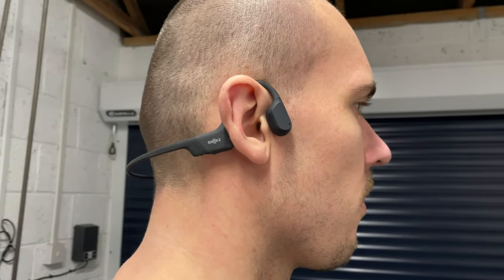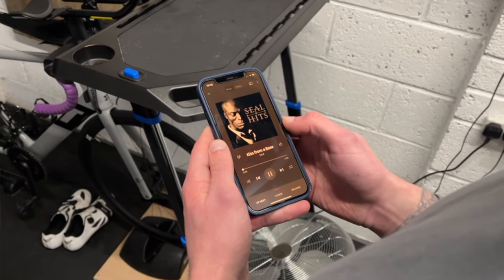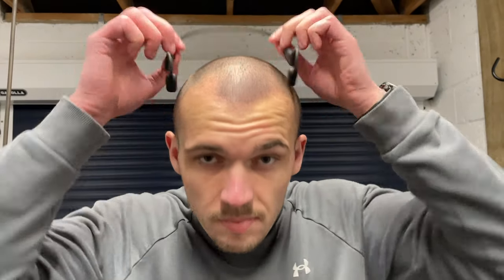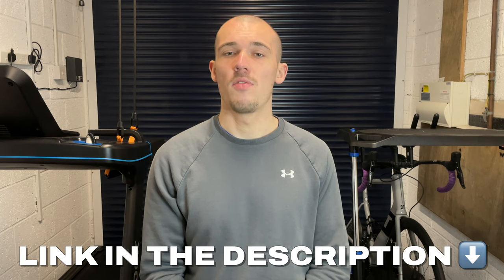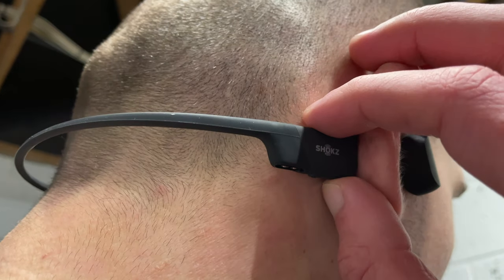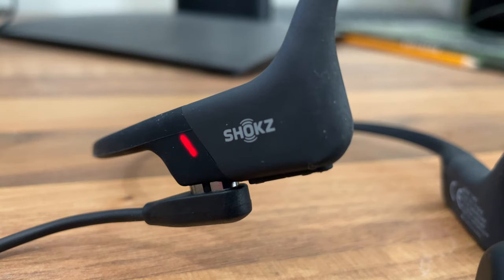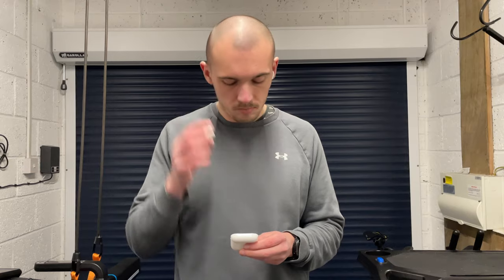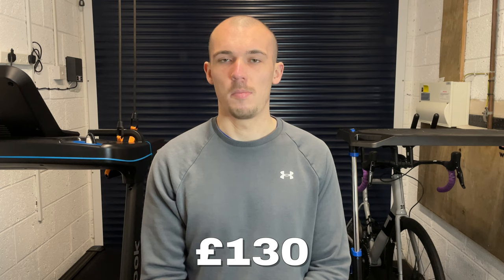Are These the Best Headphones for Triathletes?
Here is a review of the Shokz Open Run bone conducting headphones. They don't actually sit in your ears, so are perfect for being able to listen to something whilst also being able to hear everything happening around you.

Chapters:
0:00 - Intro
0:22 - Audio Quality
1:37 - Comfort
2:44 - Features/Design
4:37 - Battery Life
6:33 - Final Thoughts